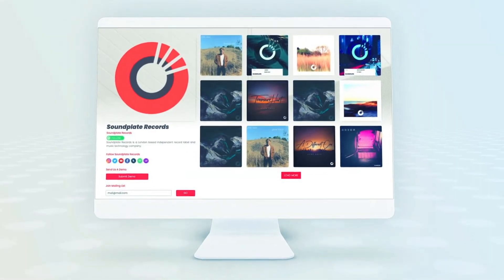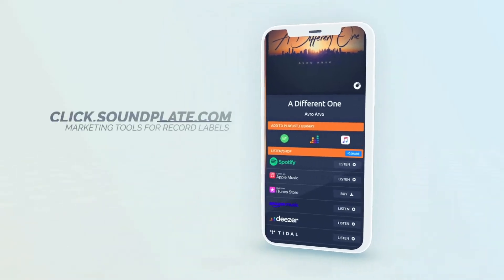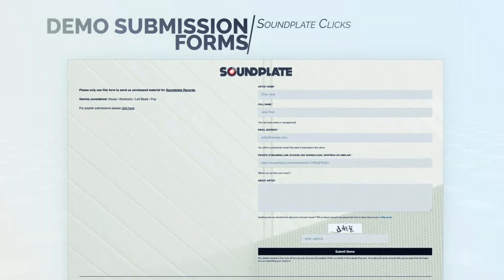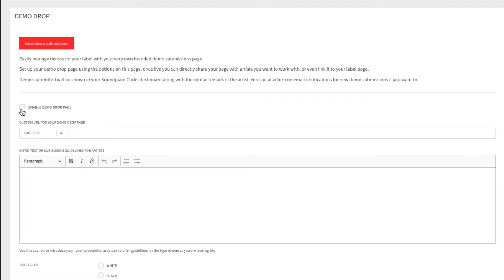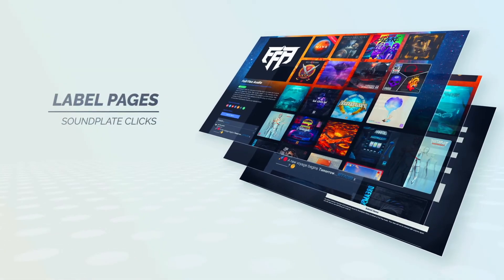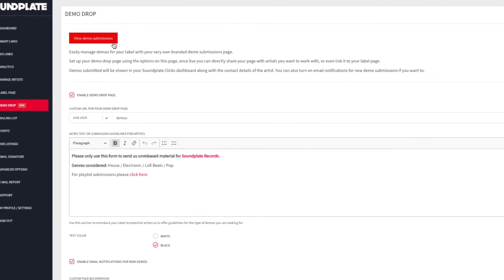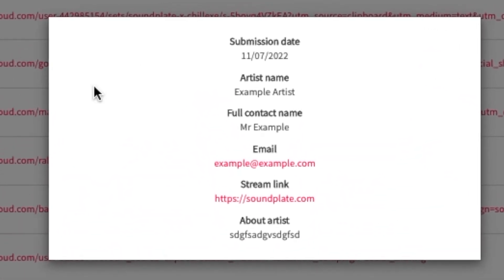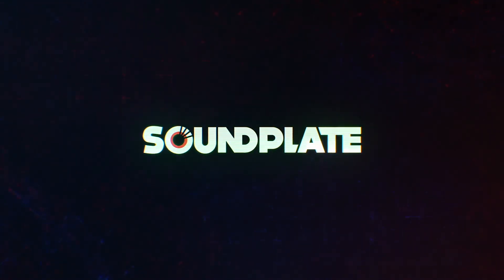How Record Labels Can Manage Demo Submissions with Soundplate Clicks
Record labels can now manage their demo submissions with Soundplate Clicks.

The new feature allows record labels to create a branded demo submission page where artists can submit their music for consideration. All the submitted demos can be reviewed from within the Soundplate Clicks dashboard.

This new feature allows labels to better organise and manage their incoming demos at no additional cost.